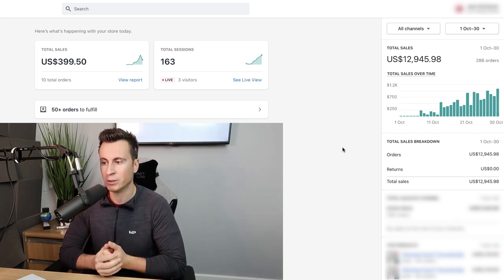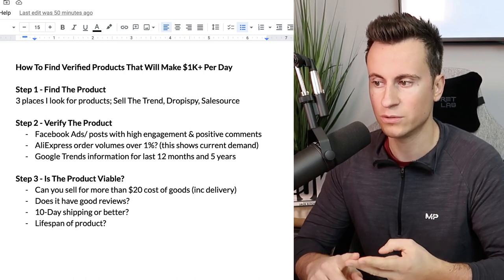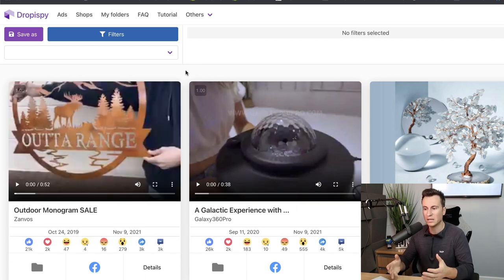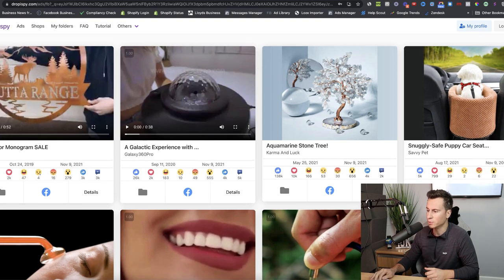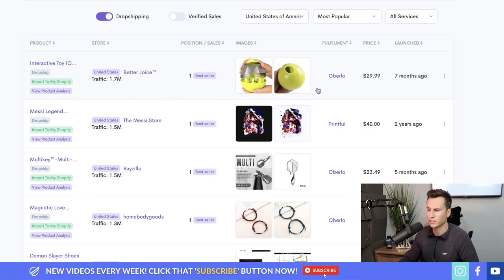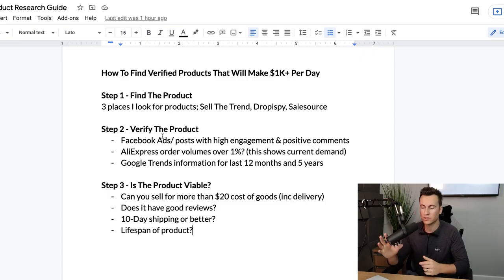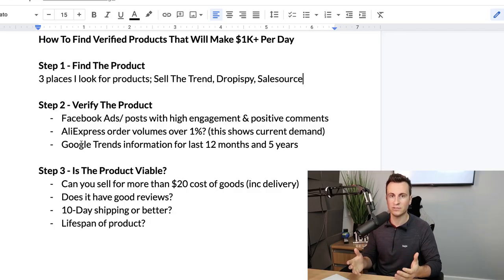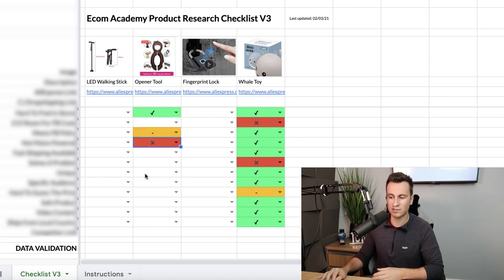How I Find $1000/day Winning Products For My Dropshipping Store (Shopify Product Research)